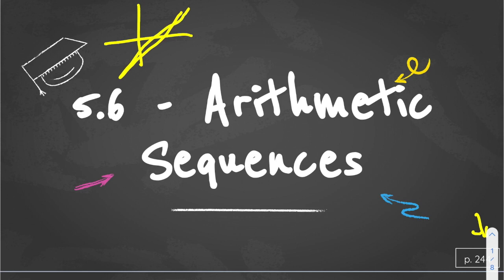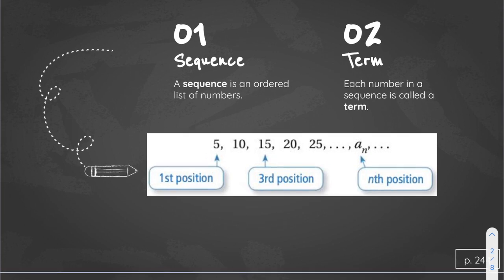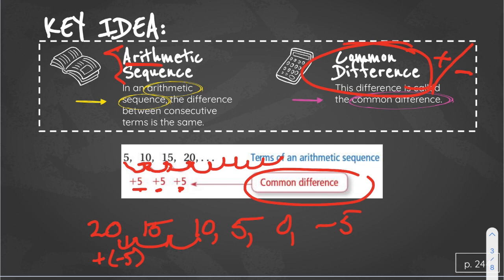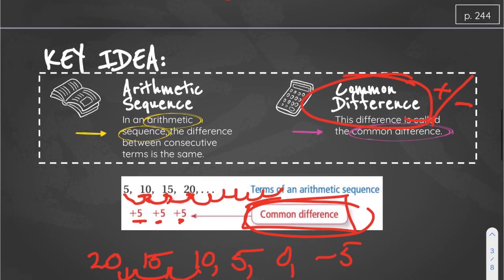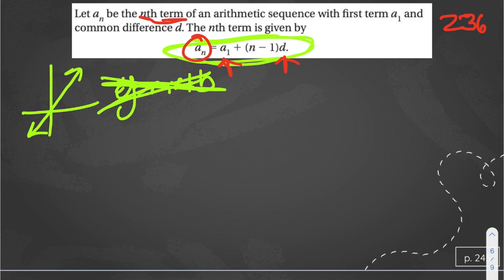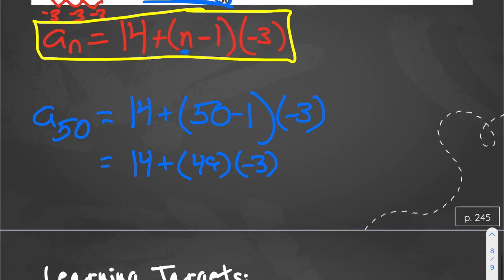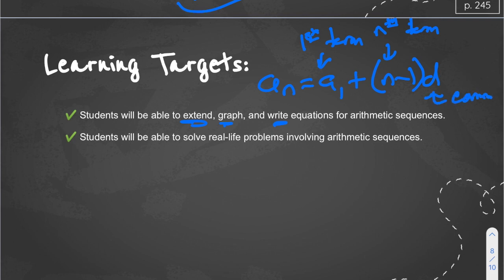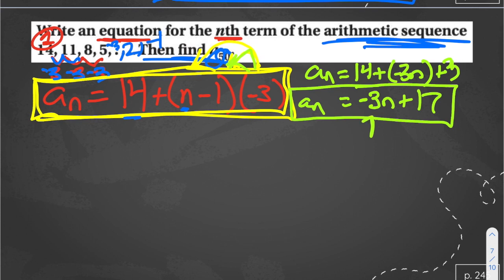Algebra 1: 5.6 - Arithmetic Sequences